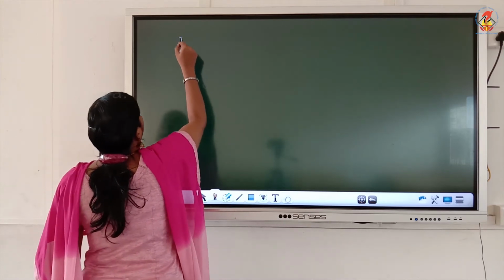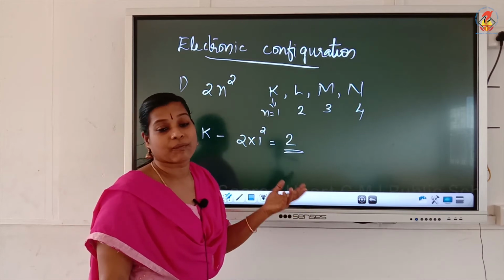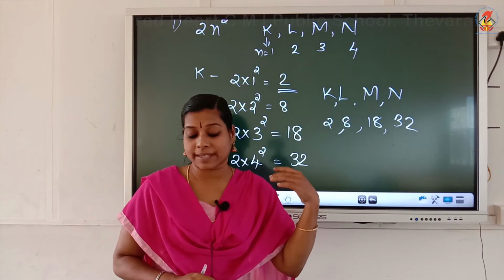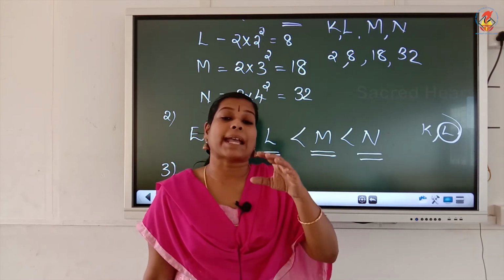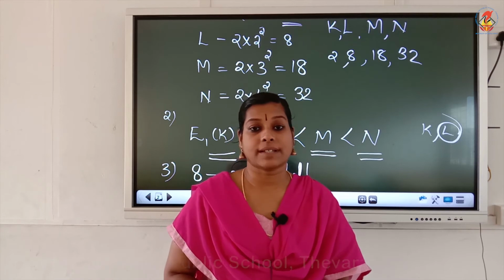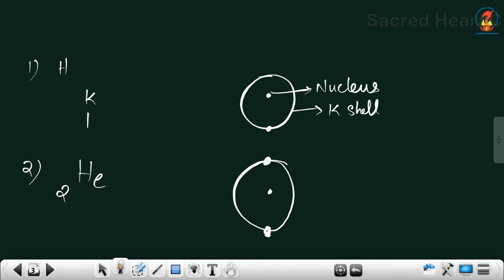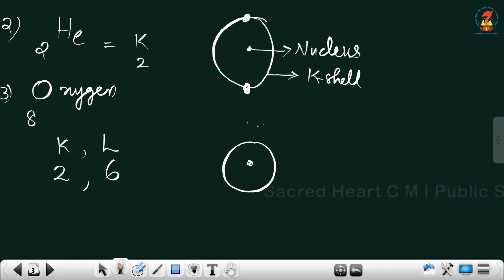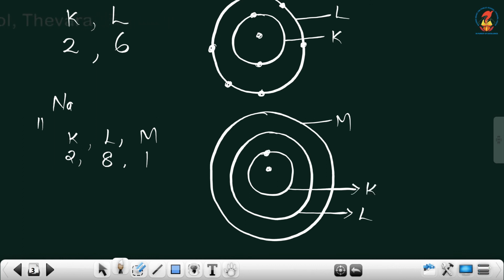Chem09 Chapter 04 Structure of the Atom Video 04 Electronic Configuration